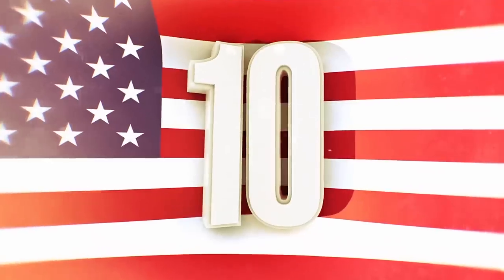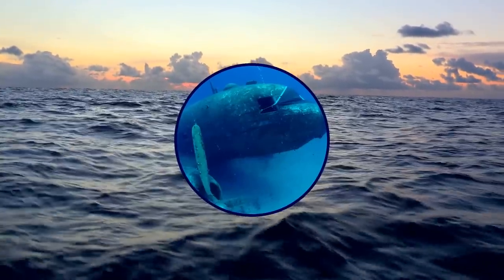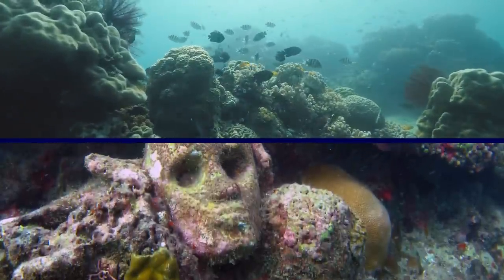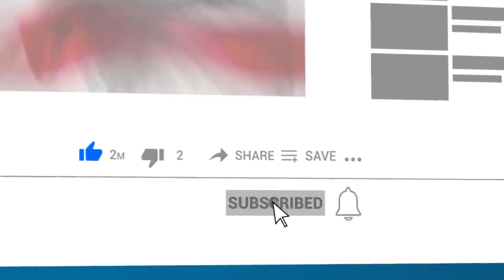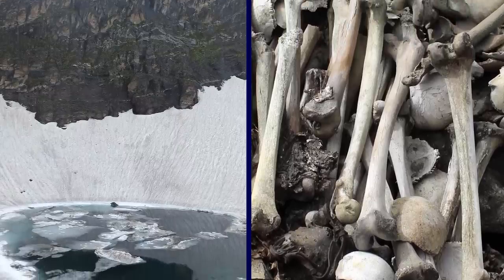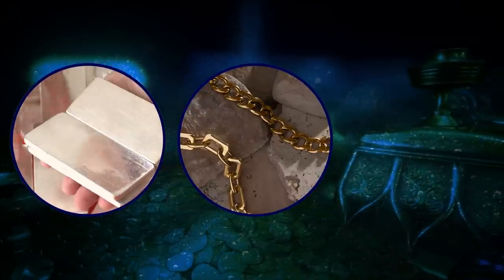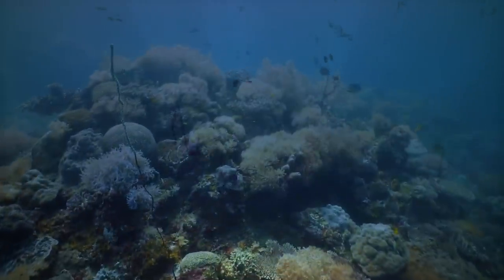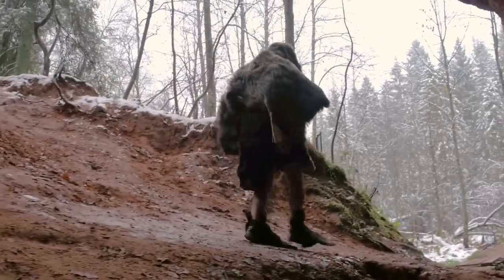Strange Things Found Underwater